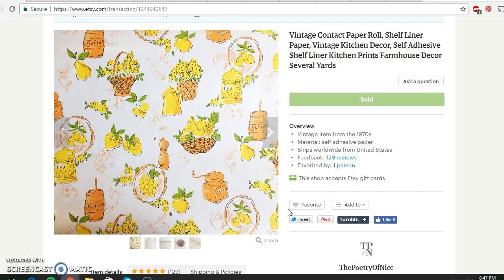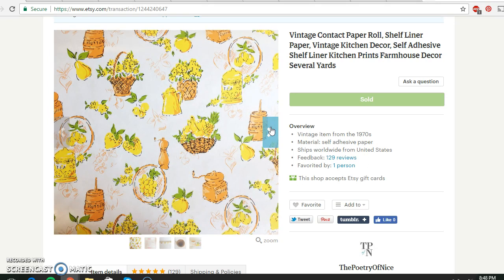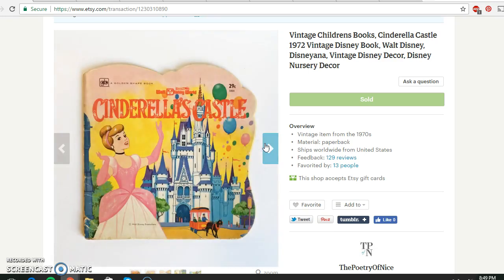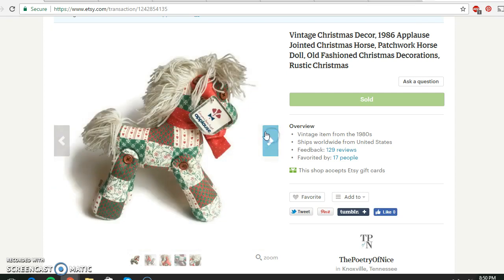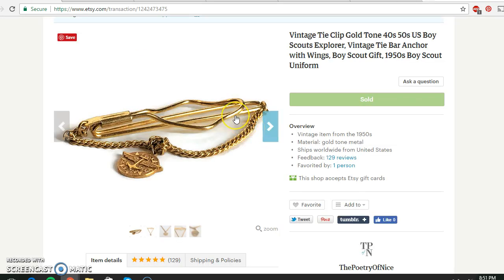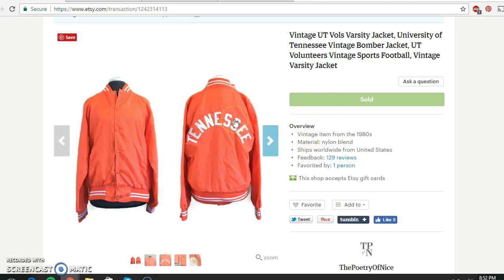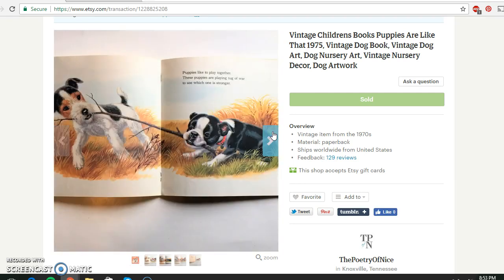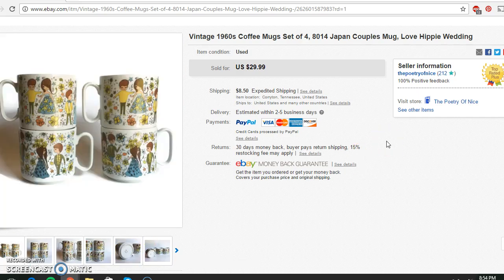Weekly Sales Update for Etsy and Ebay! Jan 22nd 2017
A round up of the sales I had in my Etsy and Ebay stores this week!

A lot of vintage items - sales are still slow but I'm working on listing more and sourcing new items as the season warms up!

Hope everyone is enjoying those 2017 cha-chings!